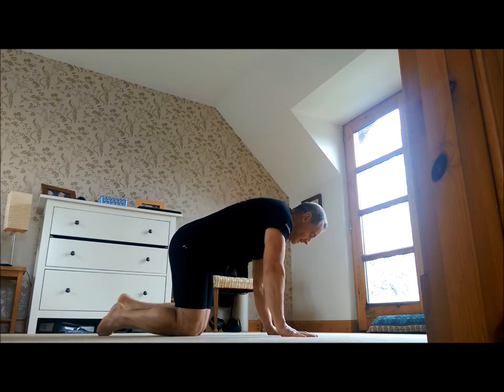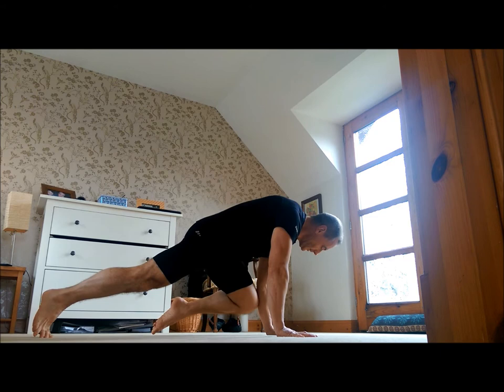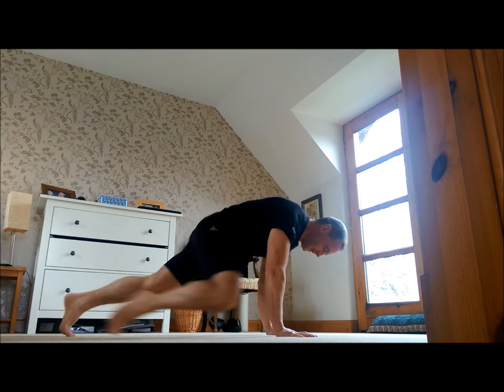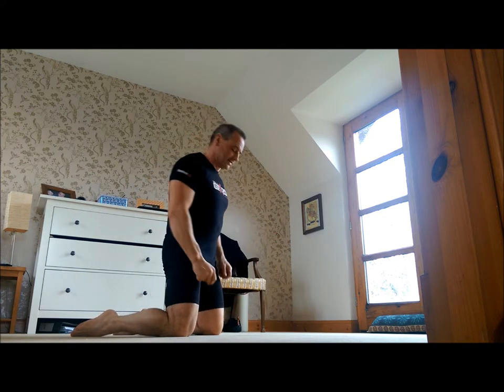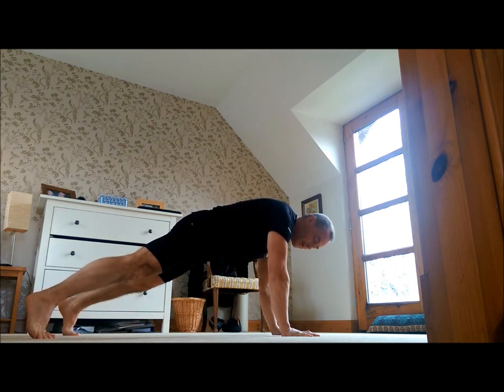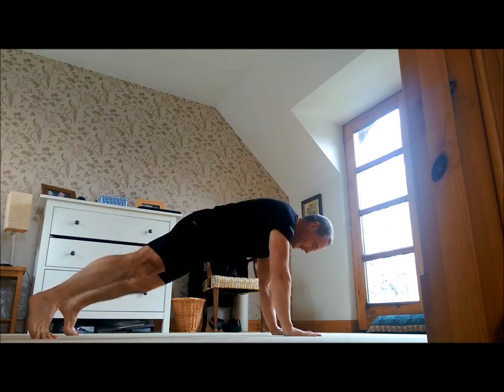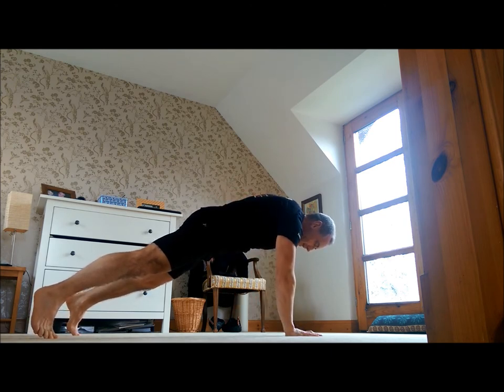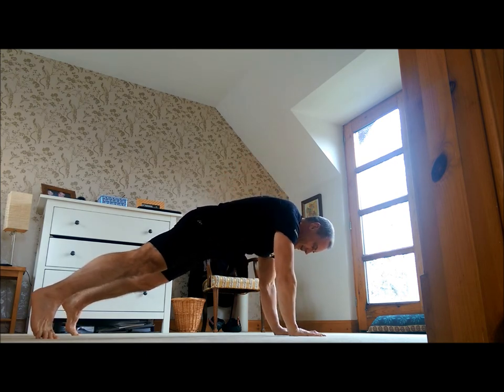tough mudder challenge march 9th 2015